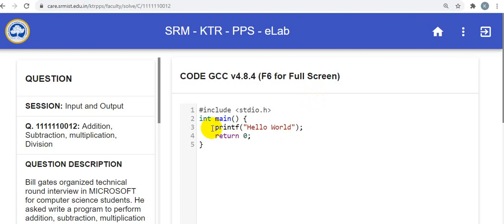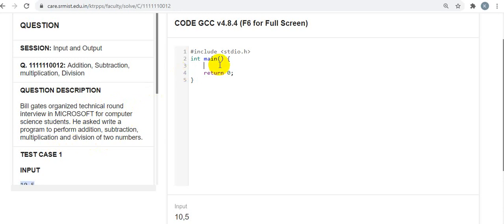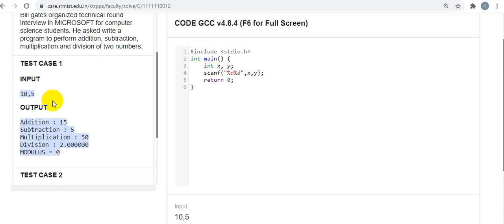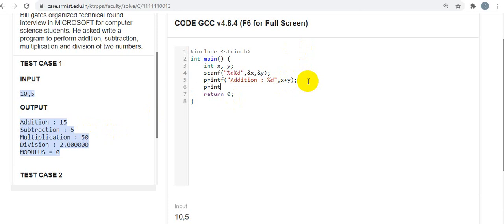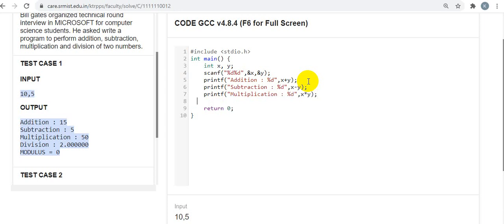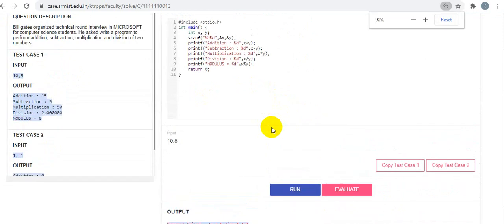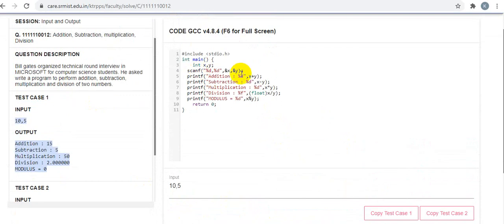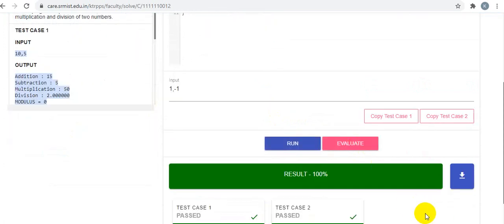elab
How to work with elab